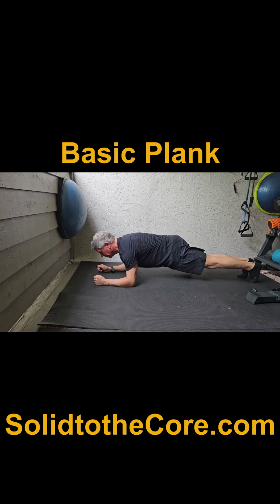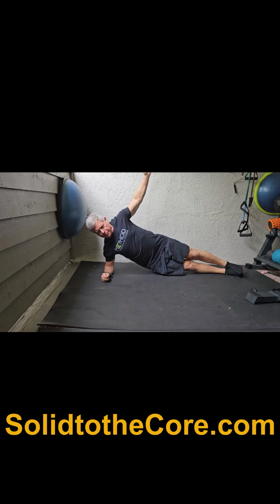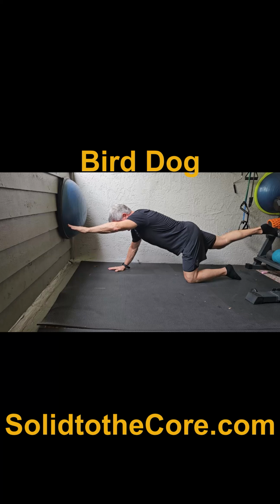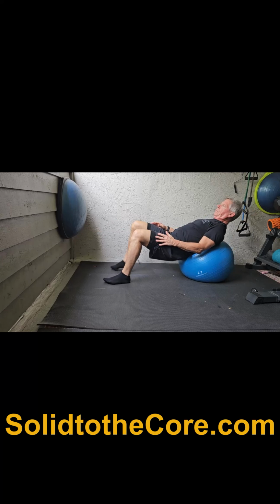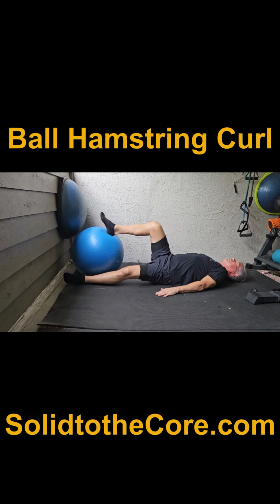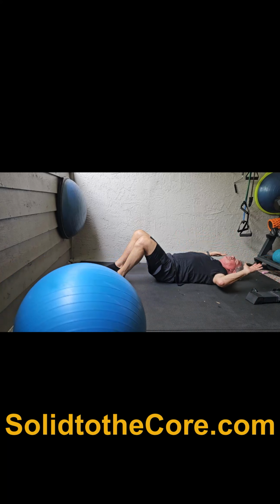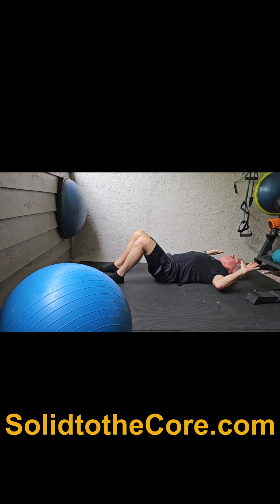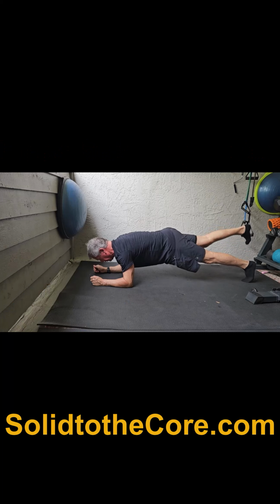Phase1 Core Stabilization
@solidtothecore3643 This video contains 8 of the basic core stabilization exercises for over 50 adults who are looking to begin a strength and conditioning program to increase their abilities in their ADL (activities of Daily Living.  This is where we begin.  It is never too late, please believe in yourself.
I do.